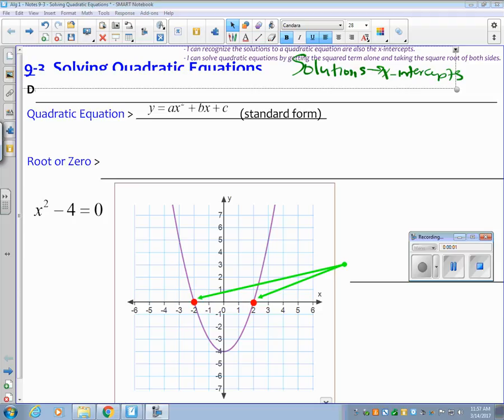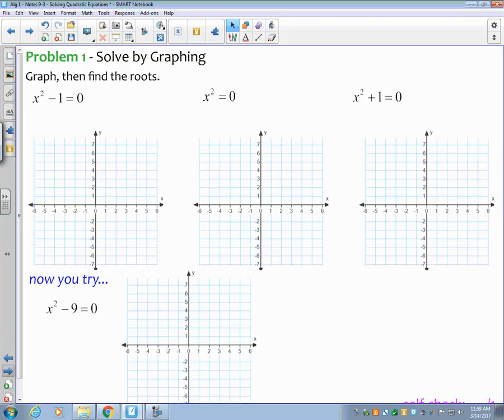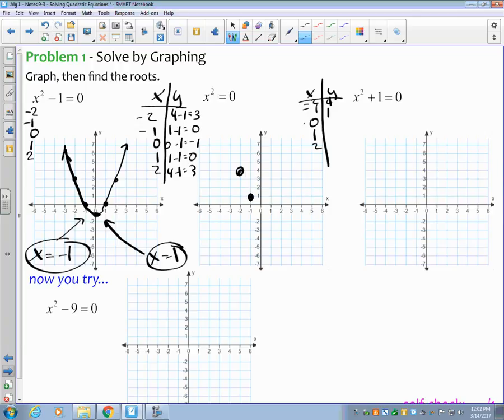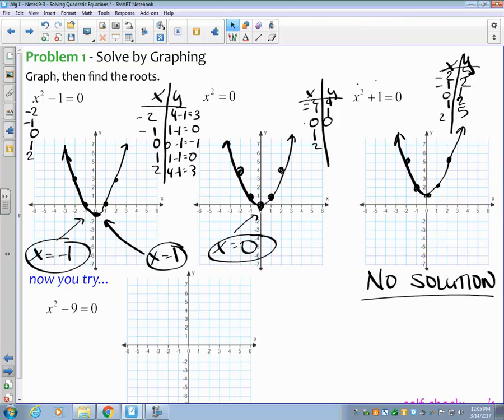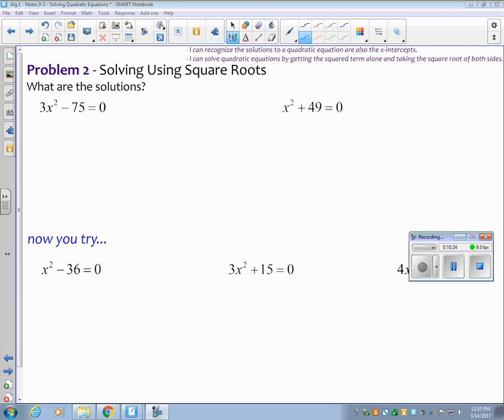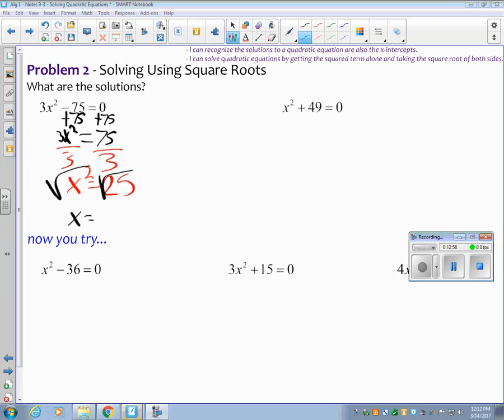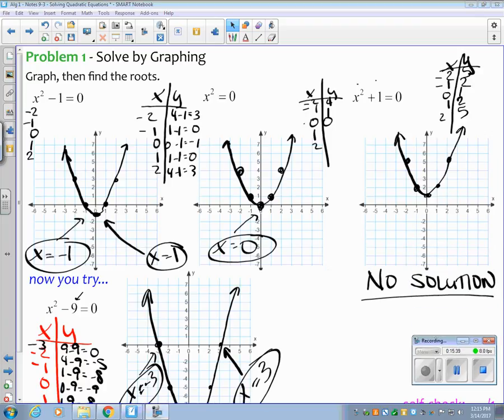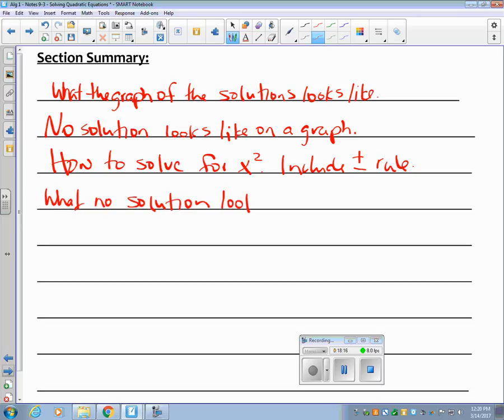Algebra 1 9-3 Solving quadratics by graphing and squares